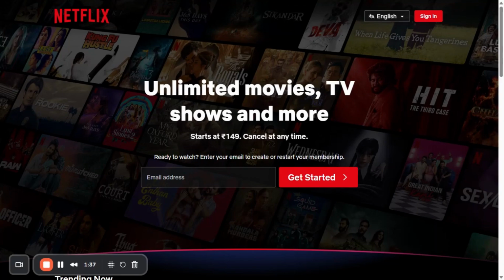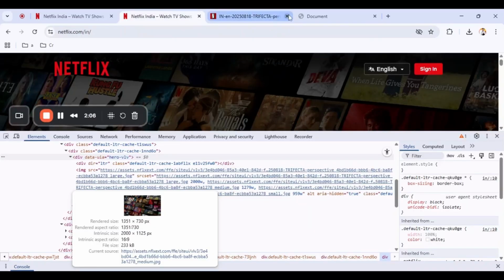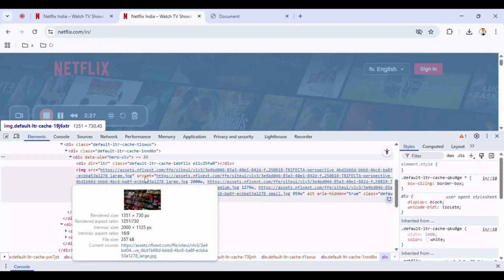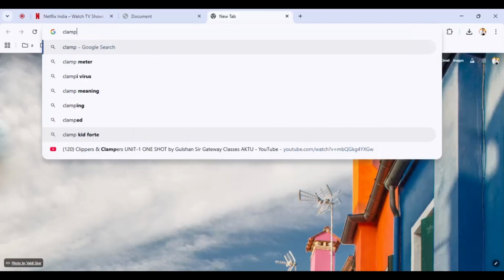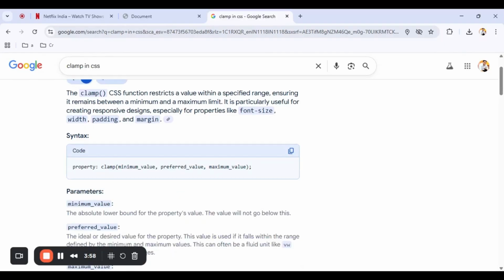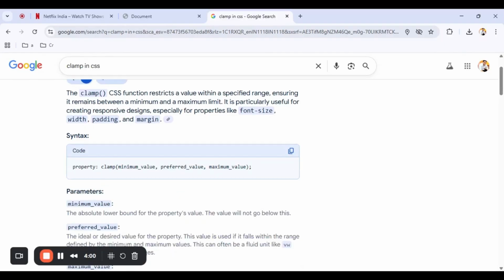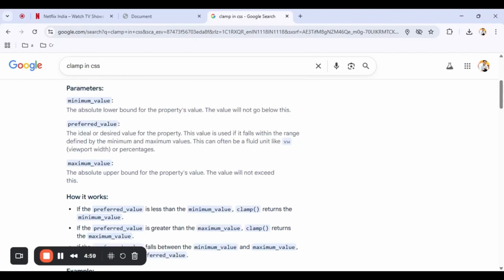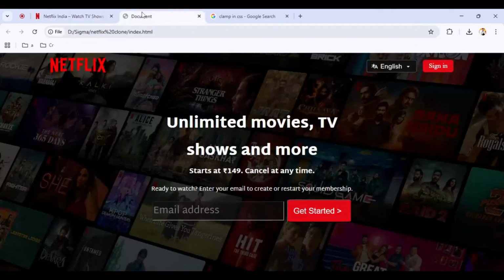netflix ui clone your first html css project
Ready to start your coding journey? In this step-by-step tutorial, we are building a Netflix UI Clone from scratch using only HTML and CSS. This is the perfect first project for beginners looking to master web development basics!

By the end of this video, you’ll have a professional-looking landing page that looks exactly like the Netflix home screen, complete with a hero section, feature rows, and a fully responsive layout.

🛠️ What You’ll Learn:
HTML5 Structure: How to organize your code like a professional developer.

Modern CSS: Master Flexbox and CSS Grid to align elements perfectly.

Responsive Design: Making sure your Netflix clone looks great on mobile, tablets, and desktops.

Styling Techniques: Creating that iconic "Netflix Red" button and dark-mode aesthetic.

Best Practices: Writing clean, readable, and SEO-friendly code.